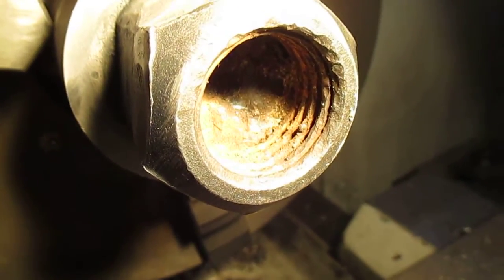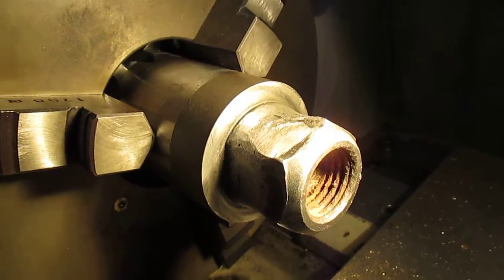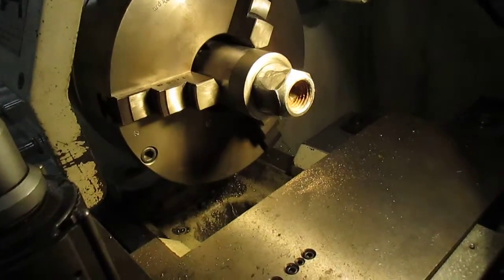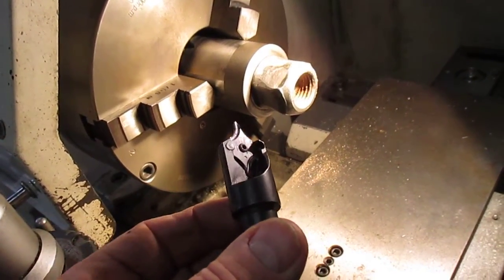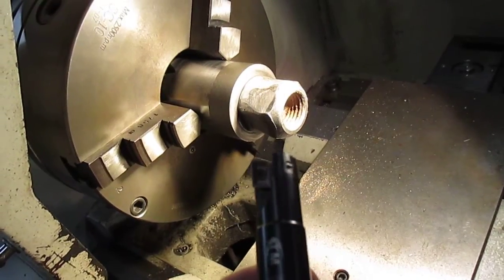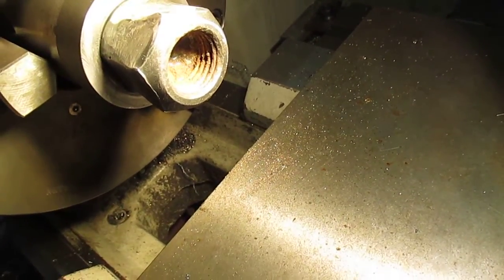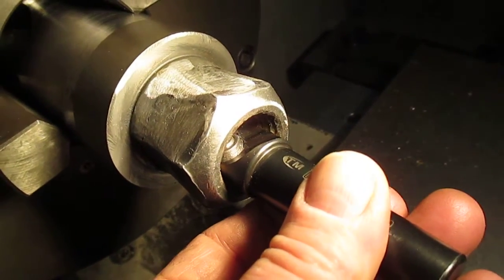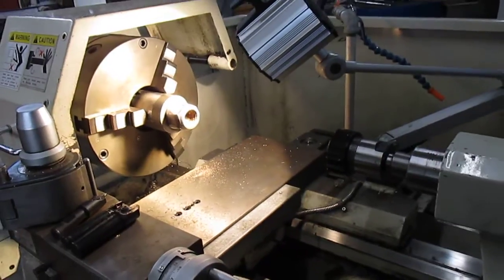Reamer Repair 1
Reamer Repair 1. make centre point in 3 &1/4" diameter tapered reamer, after dialling in the reamer we made a cut along the shank to grip it in the 3 jaw chuck. Set up in the three jaw on the newly machined shank and proceeded to clear the weld inside the reamer nut until we had a clean counterbore and then bored a centre point and an external cone taper, after which we set it up on centres and re trimmed the shanks as a final reference.